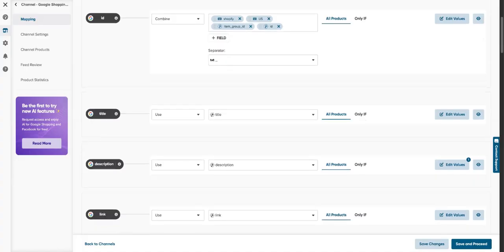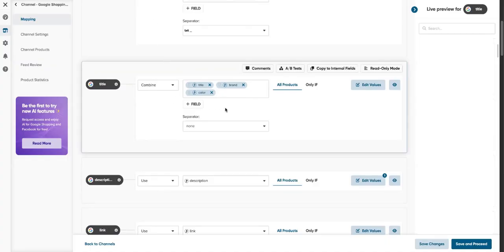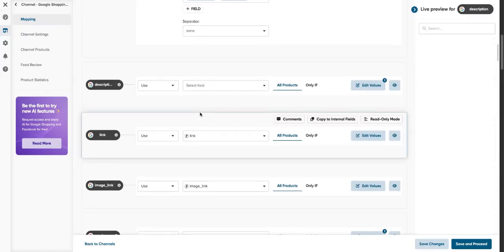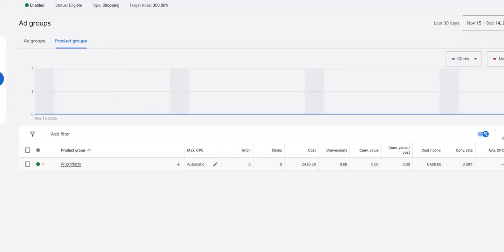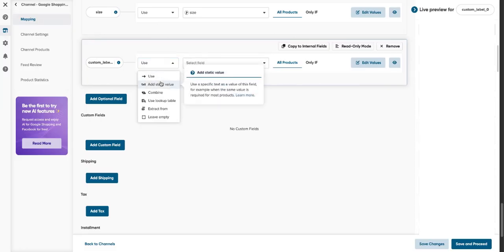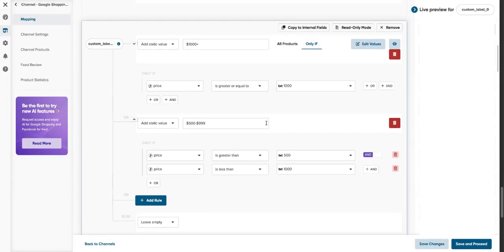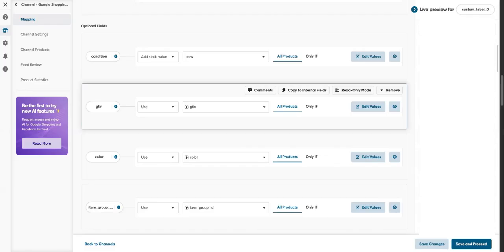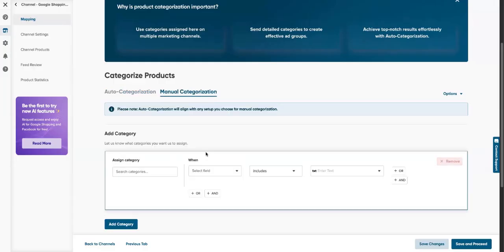Why Your Google Shopping Ads Fail (Fix These 6 Feed Attributes)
You don’t actually need a large budget to win with Google Ads.

You just need to provide MORE valuable information about your product and business than your competitors.

This video is an introduction on how to do that. There are 6 key components of your feed that you need to focus on:

1. Titles
- Adjust the verbiage in your title (e.g. adding custom text for certain or all products, or adding attributes like gender, age group, and size, which might be missing from the titles on your landing pages)
- This only modifies the titles for Google Shopping and leaves the titles on your site unchanged.

2. Descriptions
- At the very least you can rename your descriptions to be your titles (so they’re not empty). You can also map the field to the correct attribute if it was not being pulled correctly in merchant center

3. Product Image
- You can easily switch your additional images to primary: e.g. if you have a lifestyle image as a the second image on your product page, and want to keep it as a white one on the website, you can create a rule to use the 1st additional image as a main one

4. GTINs
- You can upload identifiers in bulk by using a “look up” rule in DataFeedWatch. You simply feed it a spreadsheet with product IDs in one row and GTINs in the other, which will solve the “limited by GTIN” message you see in GMC

5. Custom Labels
- Instead of targeting “all products” in your campaigns, you can very easily segment them. If you want to exclude accessories from your shopping ads, you could create a condition to only add a product to your custom label if the price is over $5
- You can also set a rule to group products into a label based on their titles (e.g. “leather boots” in the title - this goes under the “leather boots” custom label instead of any other products/categories).